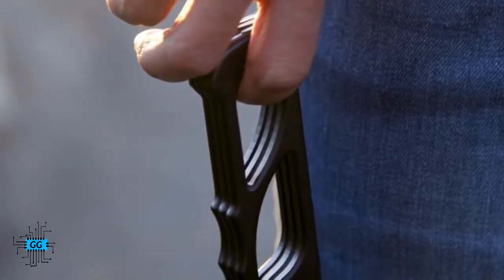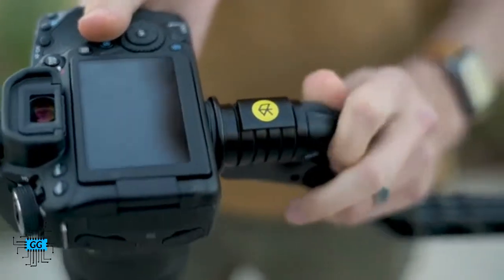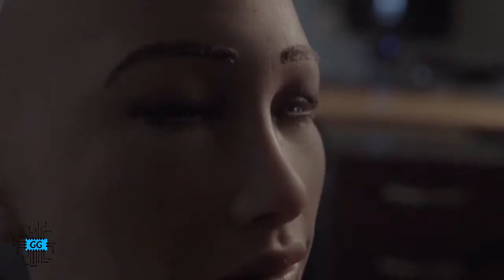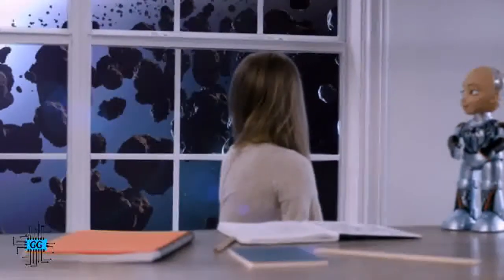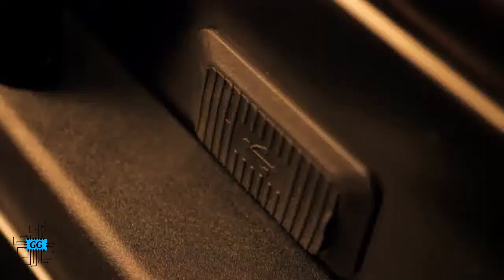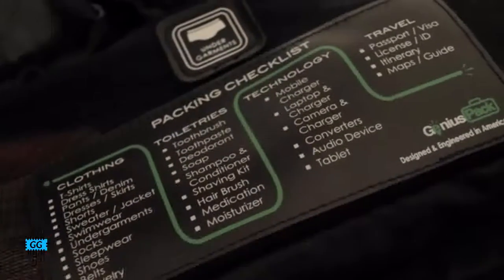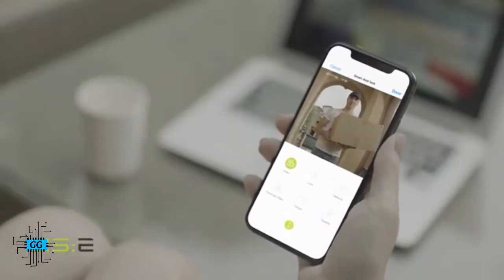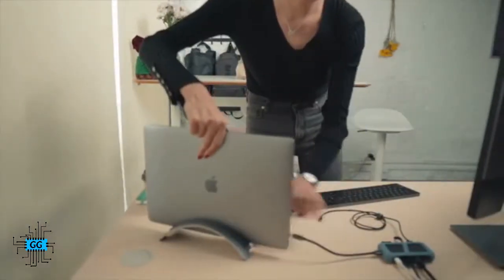Daily Gadgets Fix right here | BEST TECHNOLOGY 2019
With something that all vloggers must have, and a few new developments in the technology world. This video is something every gadget geek needs to see.

SwitchPod — The minimal, versatile, handheld tripod.